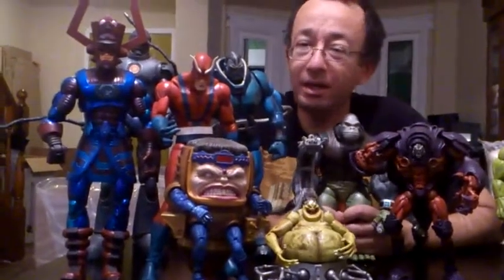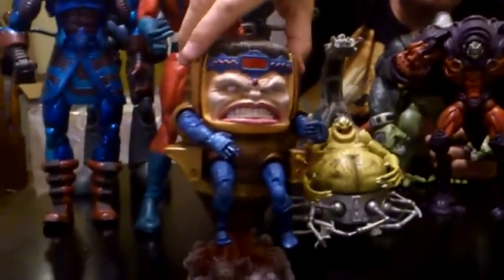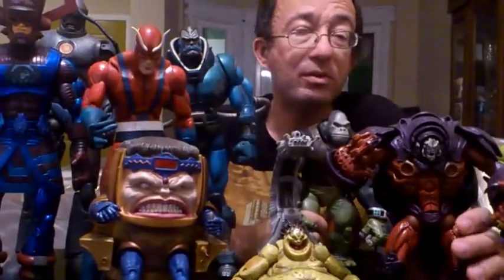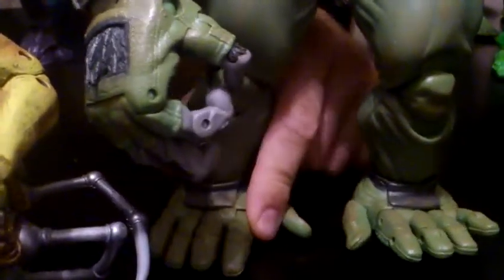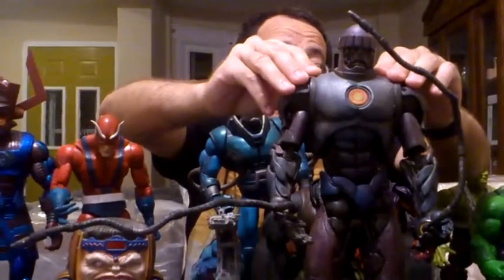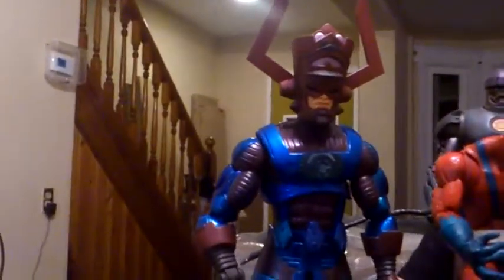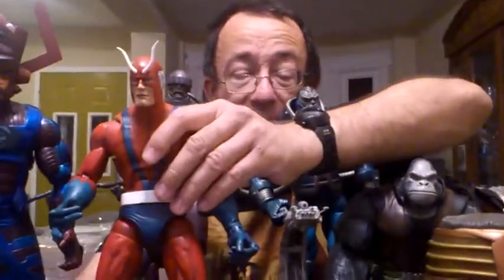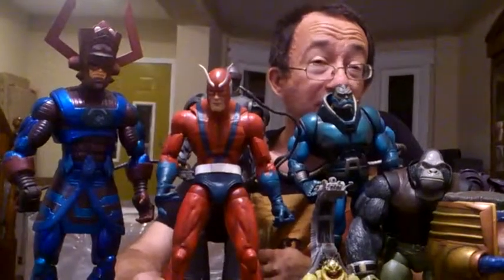GoFigure Fourth Review Marvel Build a figure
Toybiz marvel build a figures discussion.